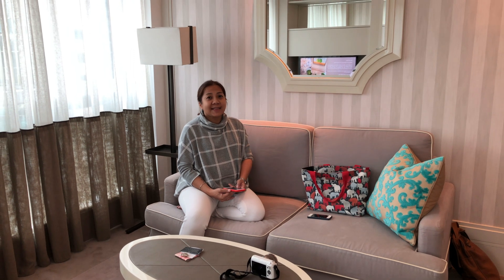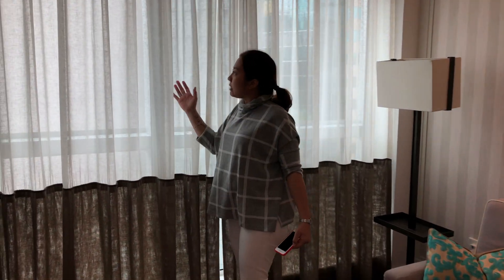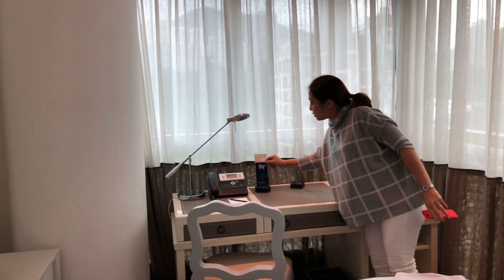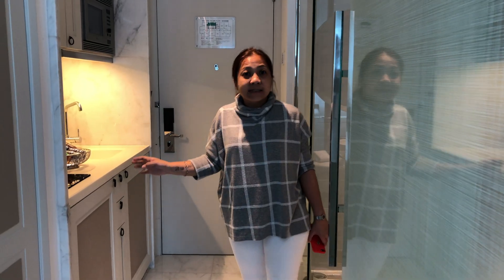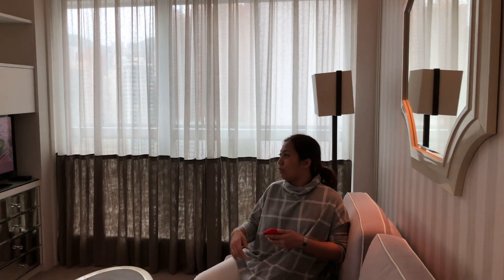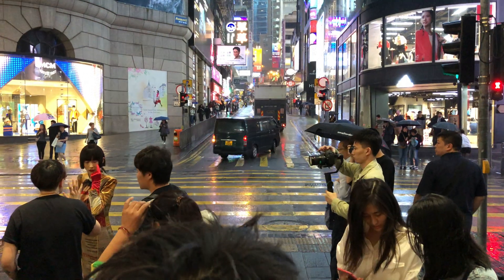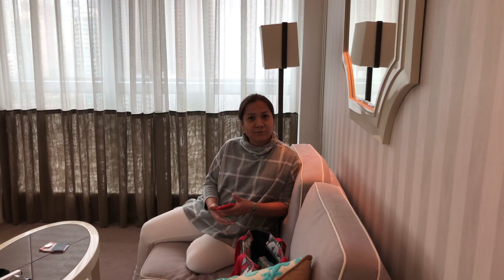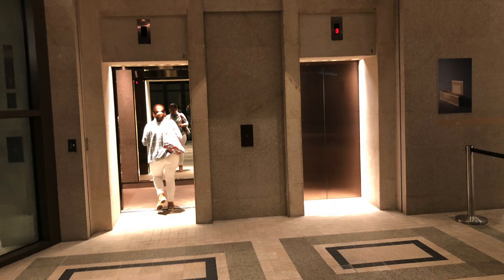LANSON PLACE~Hong Kong (a Small Luxury Hotel of The World)